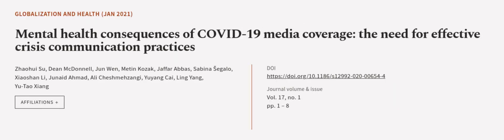Mental health consequences of COVID-19 media coverage: the need for effective crisis ... | RTCL.TV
### Keywords ###

### Article Attribution ###
Title: Mental health consequences of COVID-19 media coverage: the need for effective crisis communication practices
Authors: Zhaohui Su, Dean McDonnell, Jun Wen, Metin Kozak, Jaffar Abbas, Sabina Šegalo, Xiaoshan Li, Junaid Ahmad, Ali Cheshmehzangi, Yuyang Cai, Ling Yang ,and Yu-Tao Xiang
Publisher: BMC
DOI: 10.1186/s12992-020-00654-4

### Video Timestamps ###
0:00:00 - Summary
0:01:20 - Title
0:01:25 - Outro
0:01:30 - End